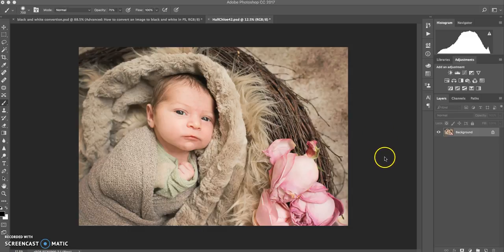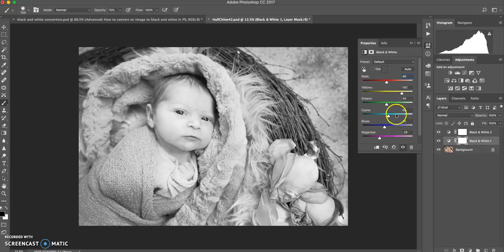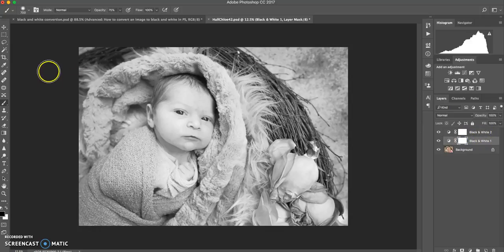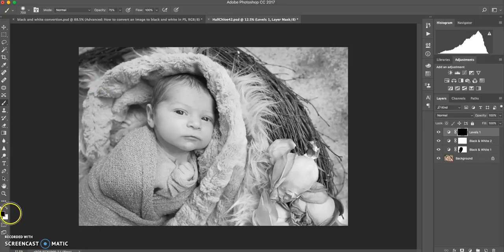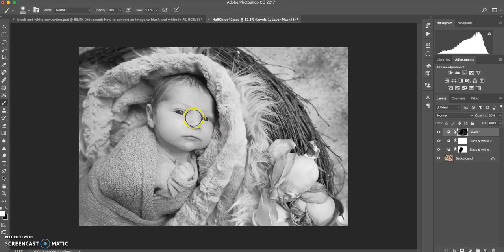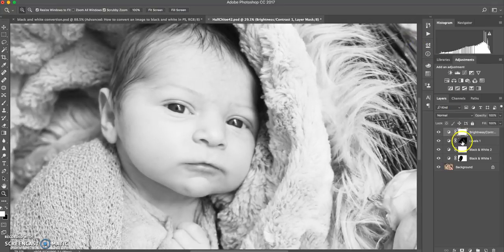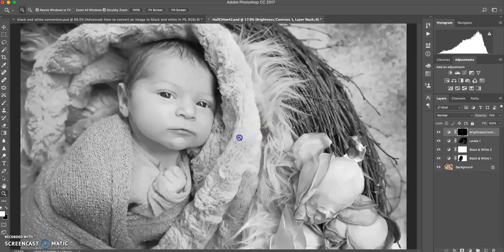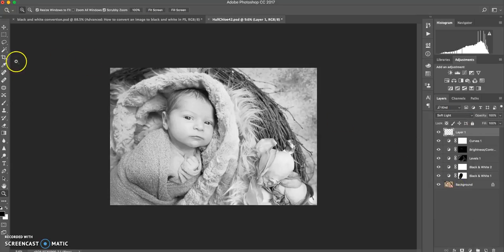Newborn Photo Editing Advanced : Converting to black and white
Advanced version of how to convert images to black and white - and how to tweak them so they look even more amazing!